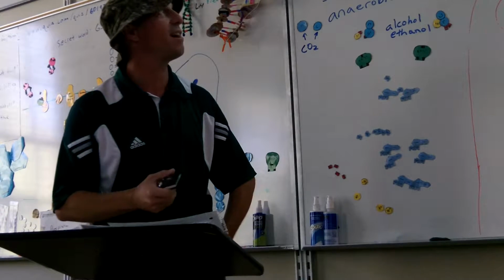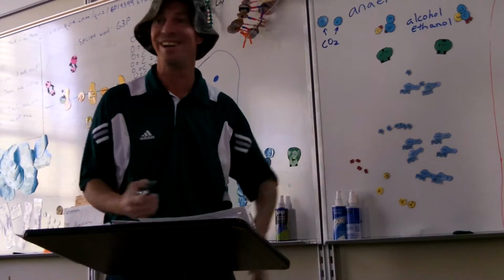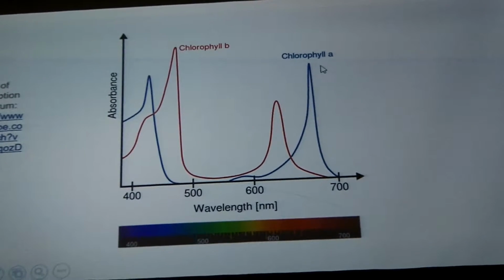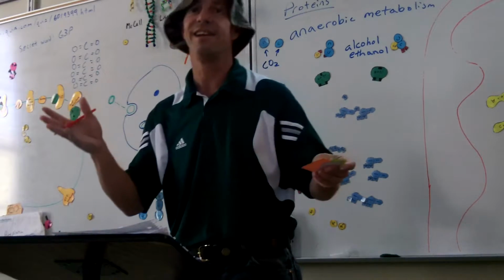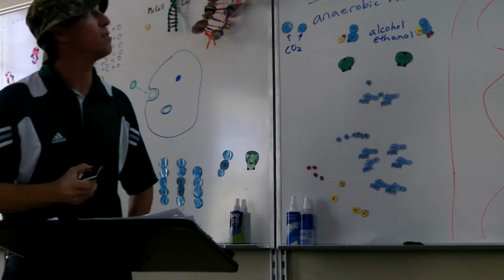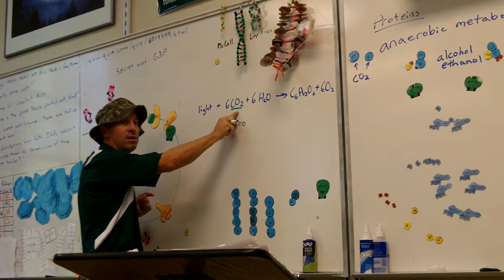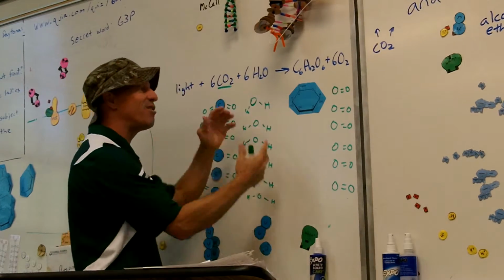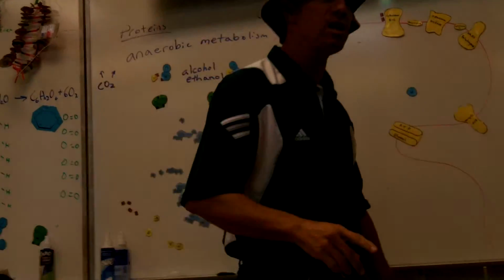Mr Willis' Awesome Biology TextBook Chapter 13 Photosynthesis